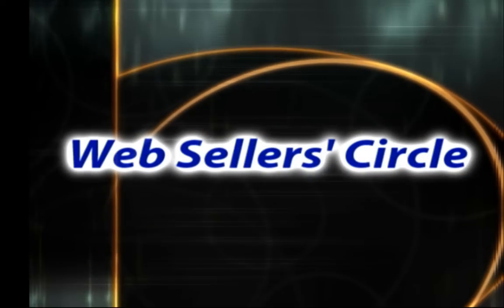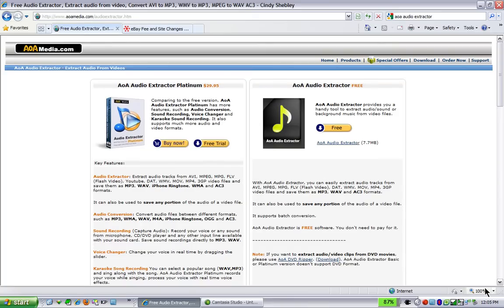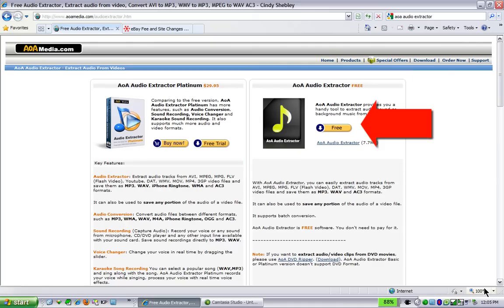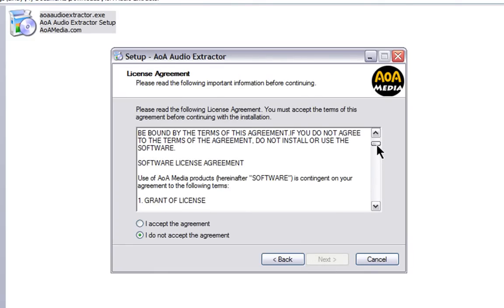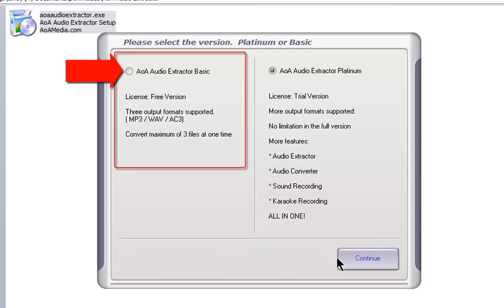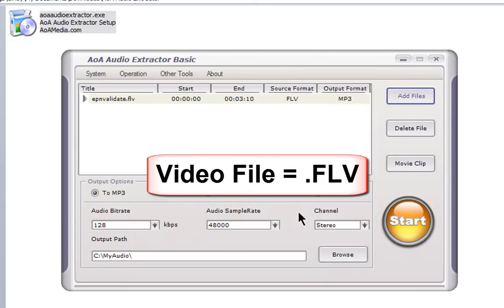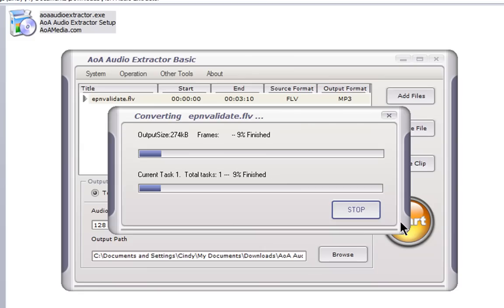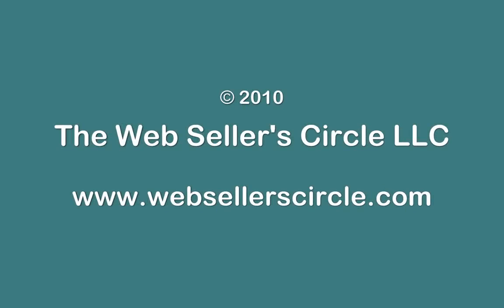How To Extract Audio From A Video FLV File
Many webinars are available as videos in FLV Flash format. But sometimes all you want is the soundtrack as an MP3 so you can listen on the go, while you commute or exercise, or just relax away from the computer. This video will show you how to use the free AoA Audio Extractor to rip MP3s from your FLVs.